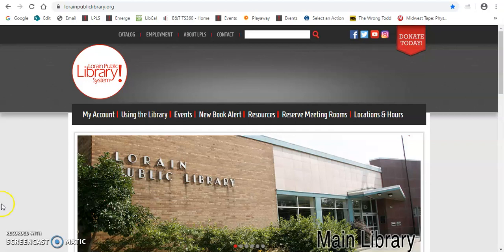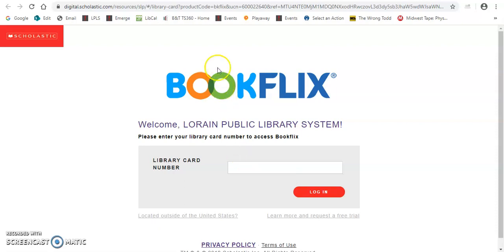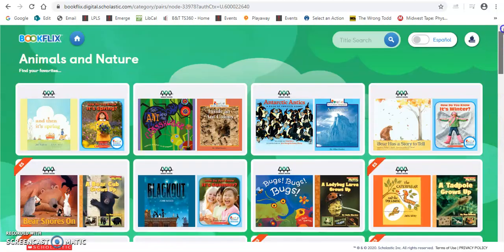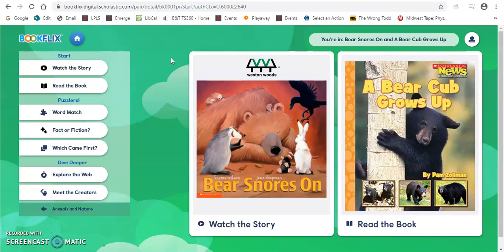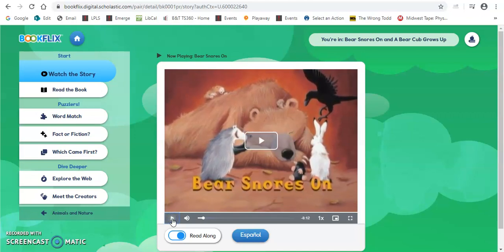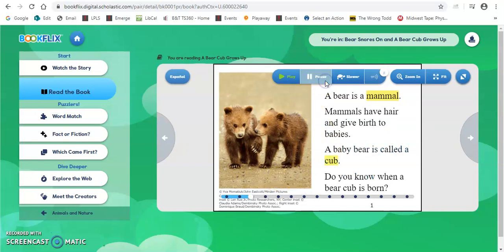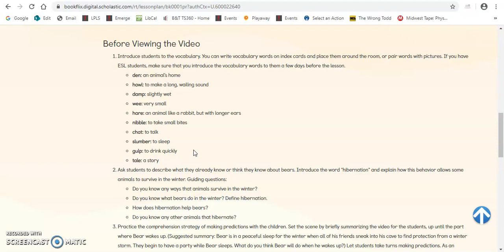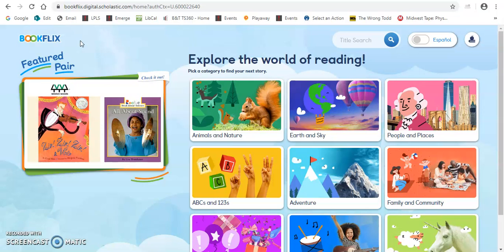Tutorial: Scholastic's BookFlix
Use BookFlix, a digital library resource for students in preschool through third grade with your Lorain Public Library System card!